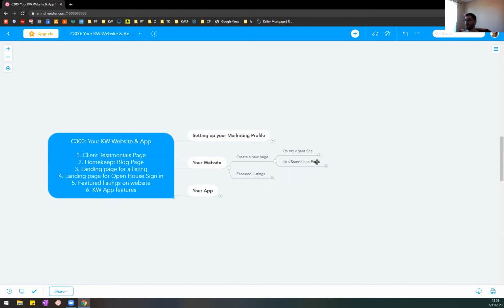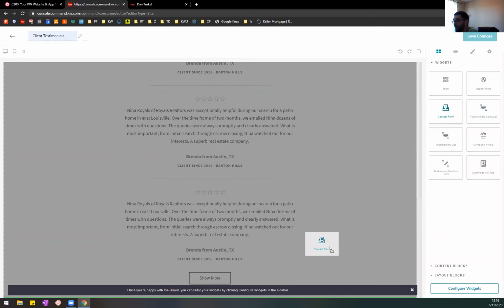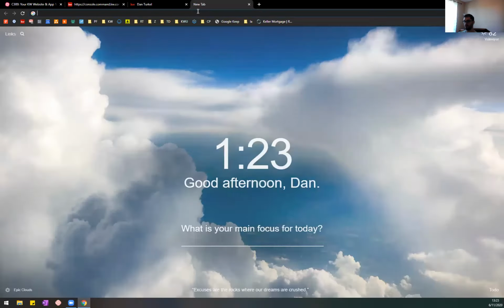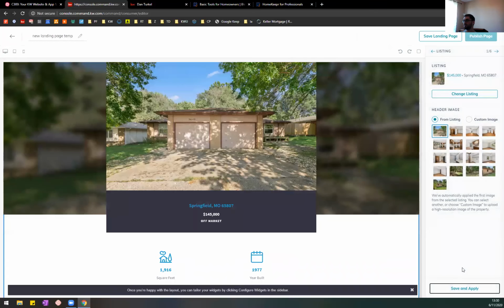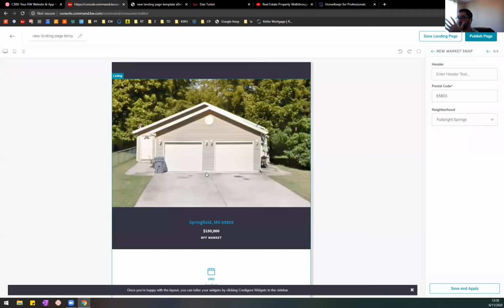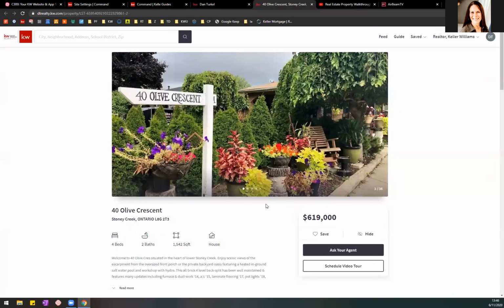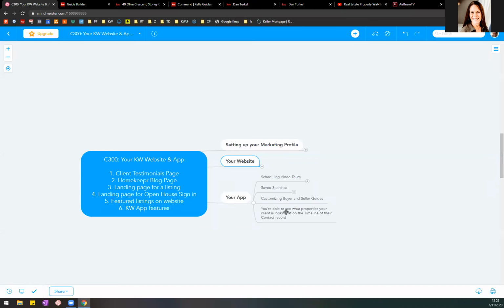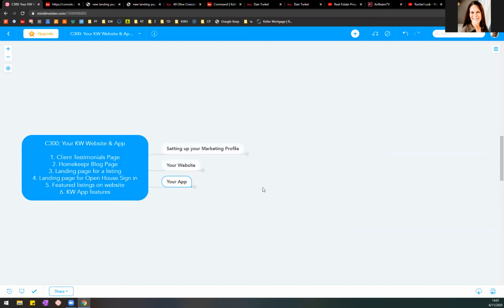C300: Your KW Website and App